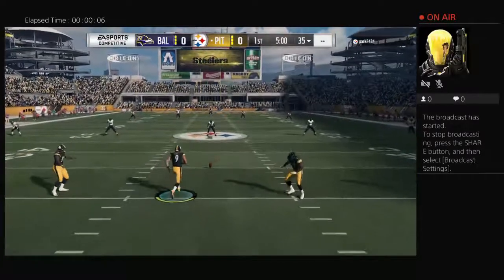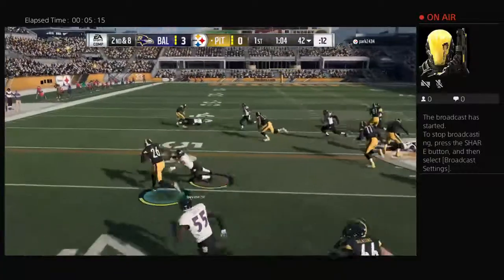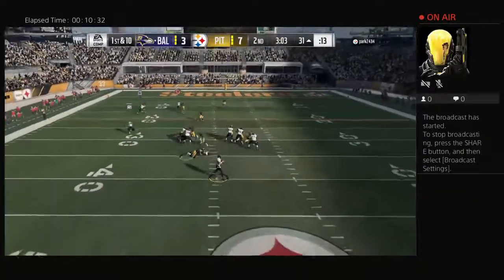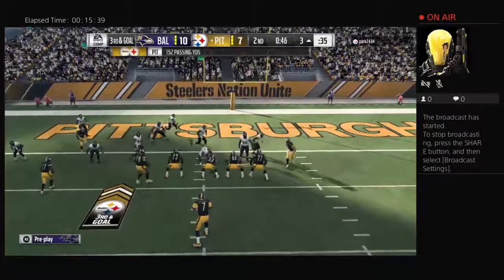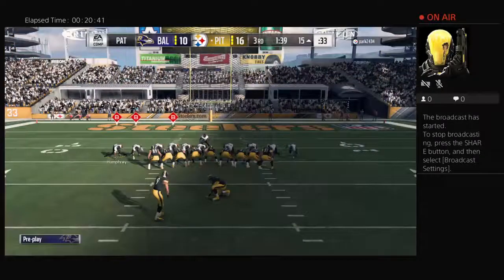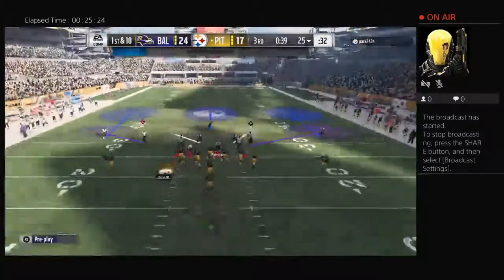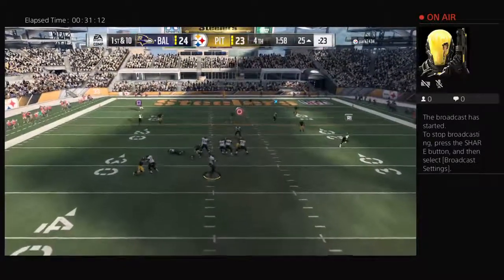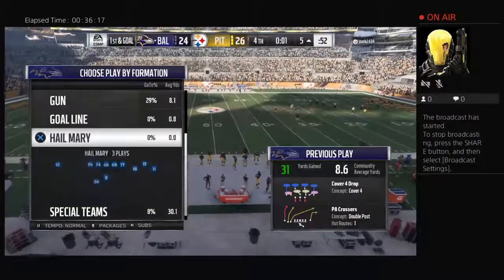DroseDaTruth18's Live PS4 Broadcast